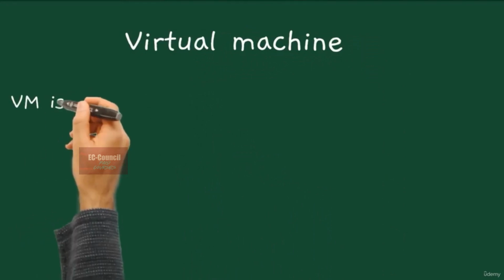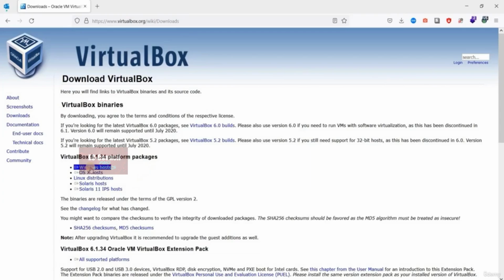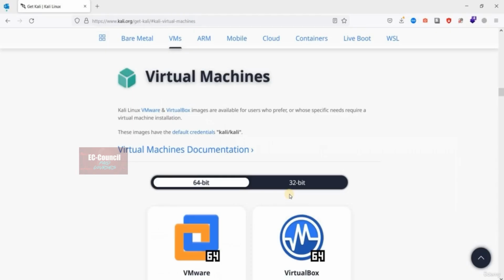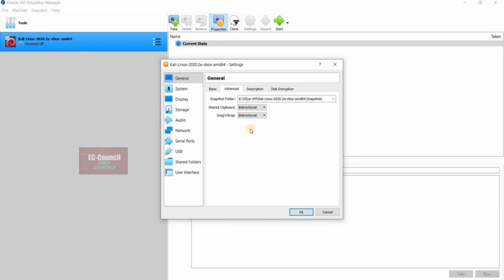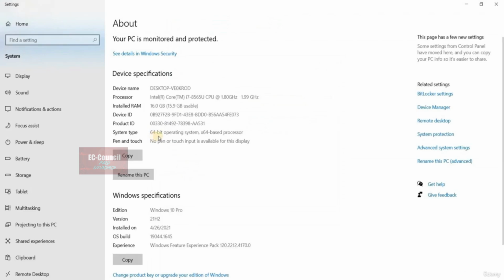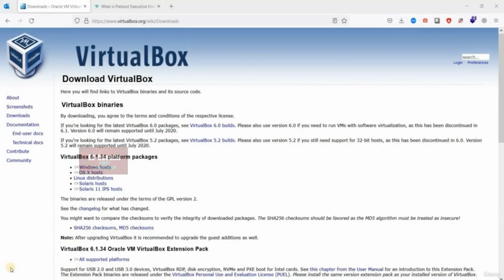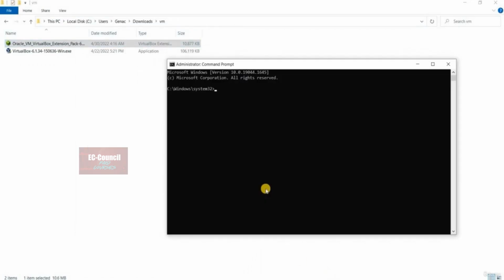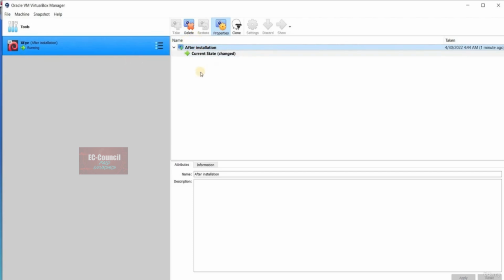Setup the Environment the Right Way | Chapter 2 | NDE